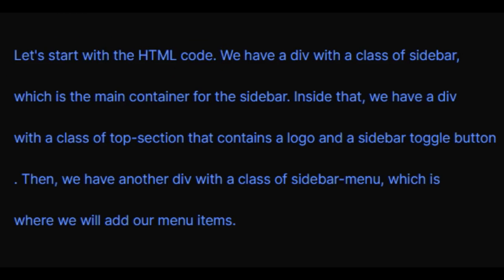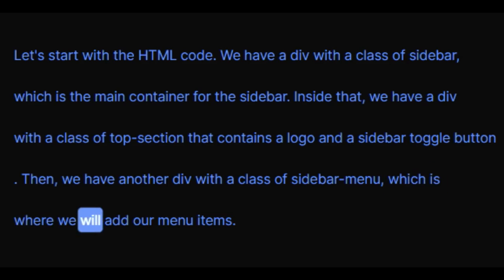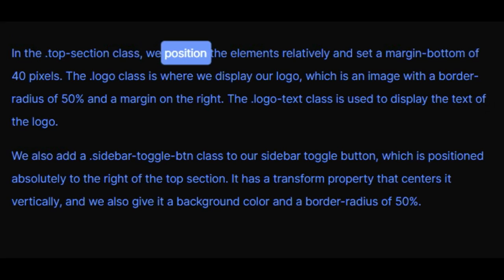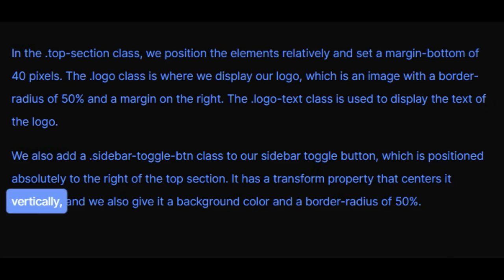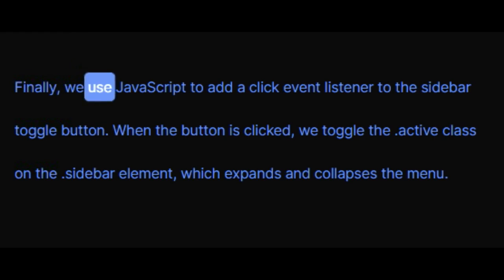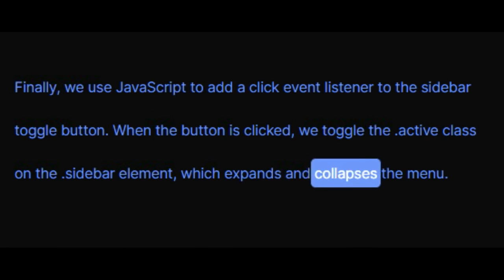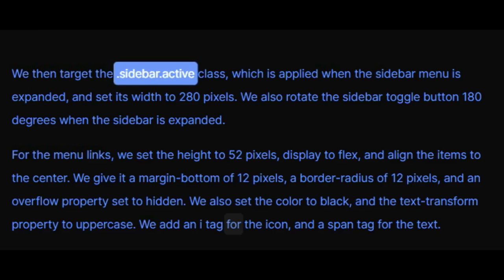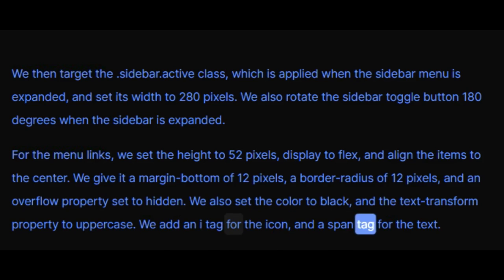Responsive Side Navigation Bar in HTML CSS Javascript| Dashboard Side Nav Bar with HTML and CSS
In this tutorial video, we will walk you through the process of creating a responsive side navigation bar using HTML, CSS, and JavaScript. A side navigation bar, also known as a sidebar, is a vertical menu that provides easy access to different sections of a website. A responsive design is crucial for websites, and a side navigation bar is no exception. It is essential to ensure that the navigation menu is easily accessible and visible on different screen sizes, especially on mobile devices where screen real estate is limited.

We will begin by creating the HTML structure for the navigation menu, which will consist of an unordered list of links. Each link represents a different section of the website, and we will use CSS to style and layout the list. We will also add a toggle button that will allow users to open and close the navigation menu on smaller screens.

Next, we will apply CSS to style and layout the navigation menu. We will use CSS properties like display, position, and float to create a vertical menu that is fixed to the left or right side of the screen. We will also add hover effects and other styling to make the navigation menu look visually appealing.

To make the navigation menu responsive, we will use media queries to adjust the layout and style of the menu based on the screen size. This will ensure that the navigation menu is accessible and visible on different devices and screen sizes.

Finally, we will use JavaScript to create a toggle button that will open and close the navigation menu on smaller screens. We will use event listeners to listen for clicks on the toggle button and toggle a CSS class that will show or hide the navigation menu. This will ensure that the navigation menu is easily accessible and user-friendly on smaller screens.

By the end of this tutorial video, you will have learned how to create a responsive side navigation bar using HTML, CSS, and JavaScript. You will be able to apply the knowledge and skills you have learned to create your own responsive navigation menu for your website or web application. This tutorial is perfect for beginners who want to learn how to create a responsive navigation menu using HTML, CSS, and JavaScript.

responsive sidebar menu